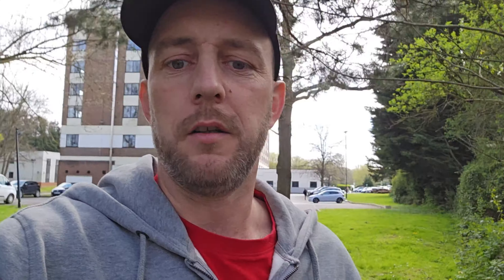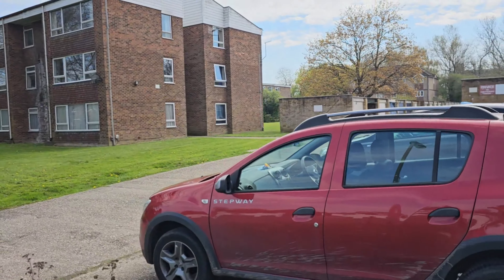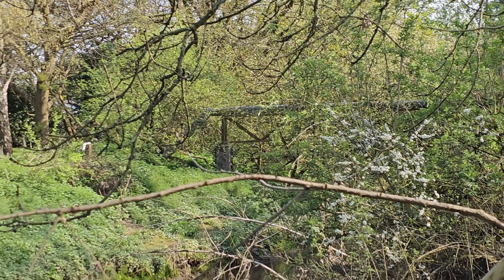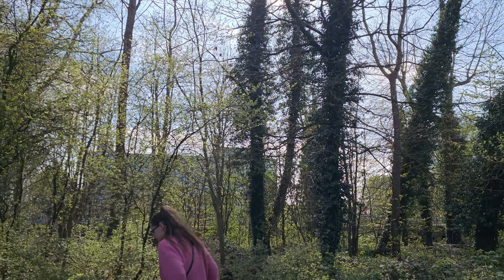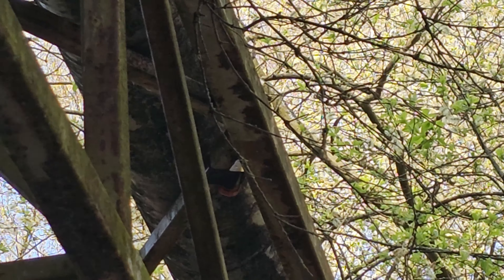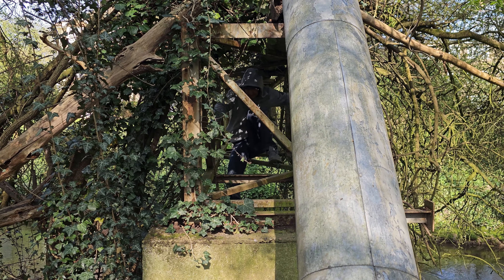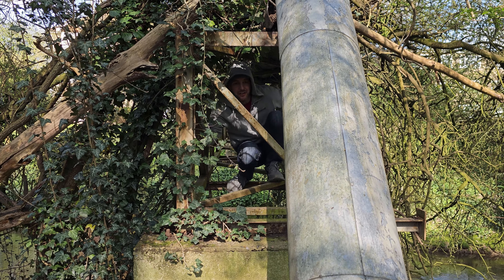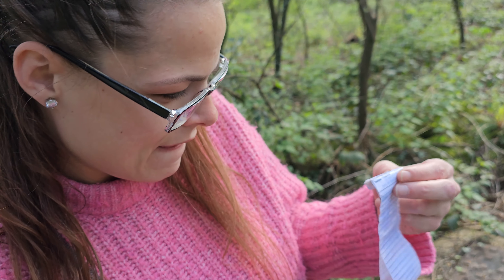Geocache Gatwick Airport, Pre IBIZA. part1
Before we head off to Ibiza, we found a Geocache near our hotel at Gatwick airport. a short part 1 then to follow ,part 2 in Ibiza coming soon